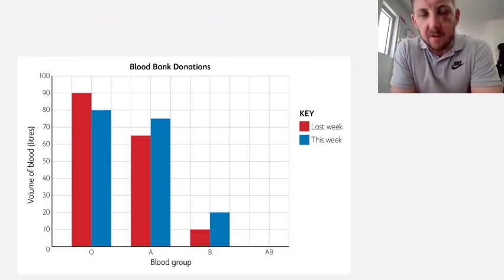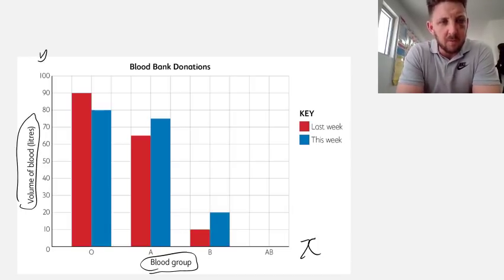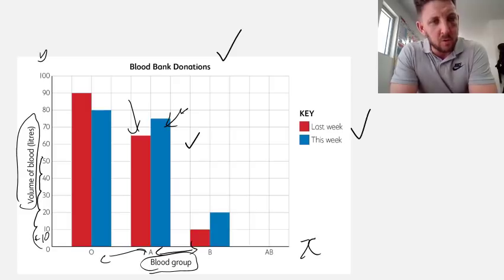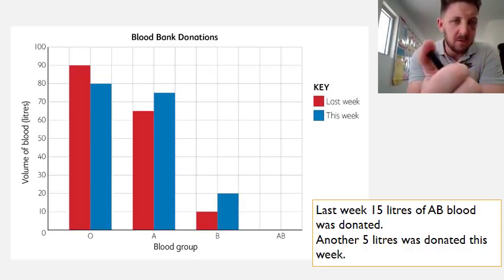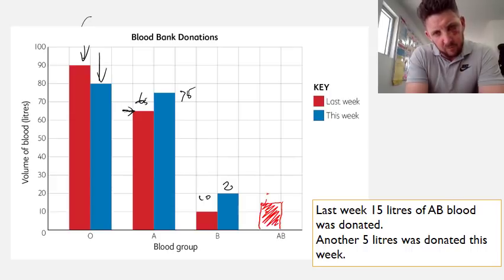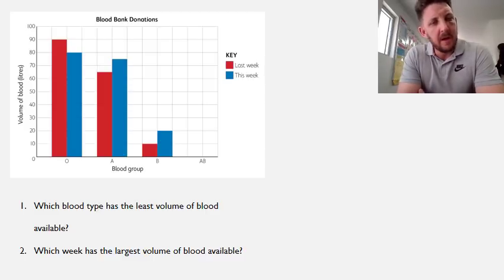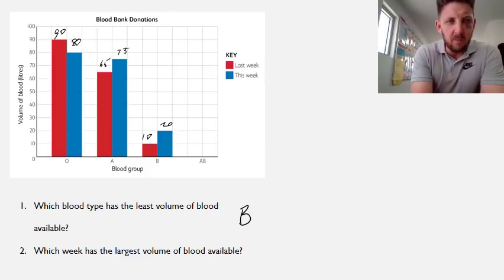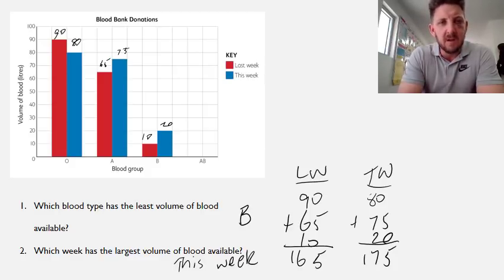Side by Side Column Graphs